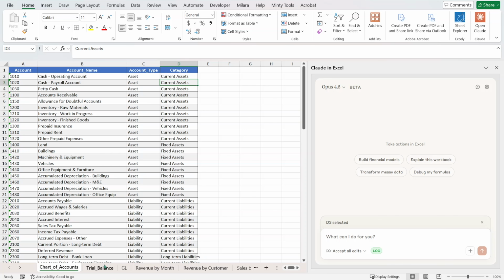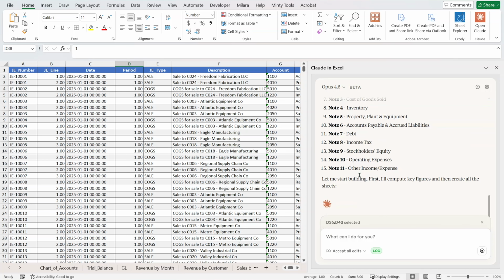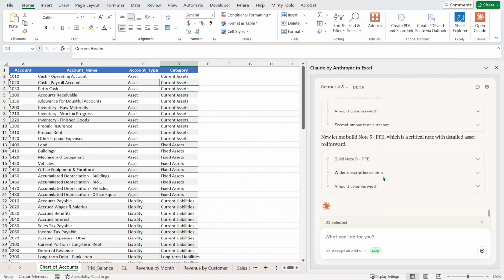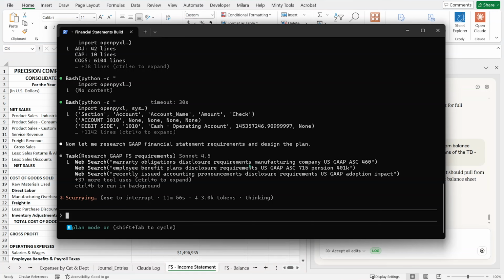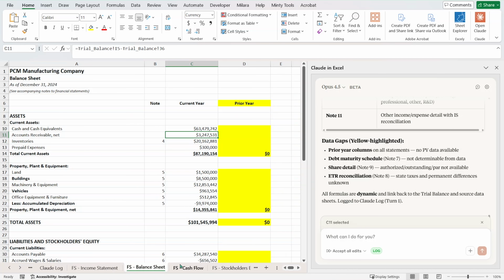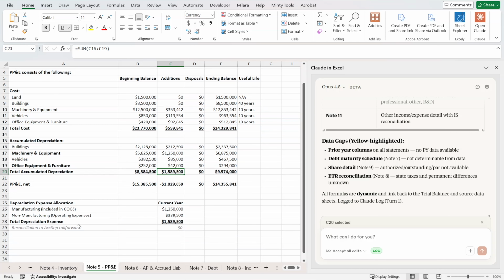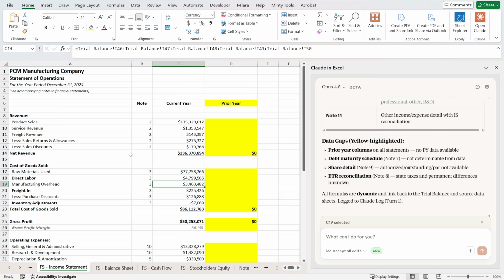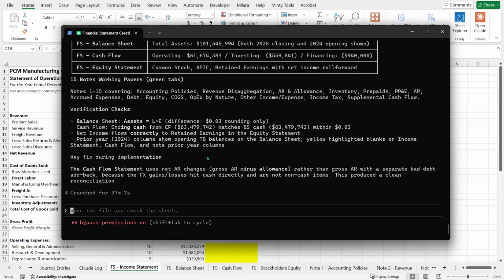I Asked 3 AI Agents to Build Financial Statements From Scratch… Here's What Happened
📺 In this video we push Claude in Excel to its limits by tasking it with one of the hardest tasks an accountant faces - turning a Trial Balance and accompanying breakdowns into a full-fledged set of annual financial statements. Join me as we compare Claude in Excel running Sonnet 4.5 vs. Claude in Excel running Opus 4.5 vs. Claude Code running Opus 4.5. Will any of them succeed? Or will they fail? Let's find out together!